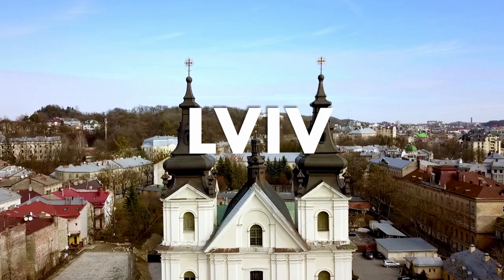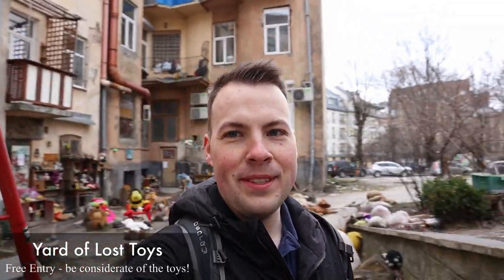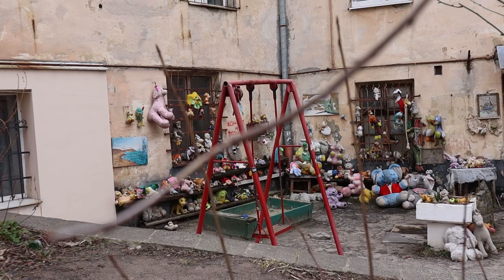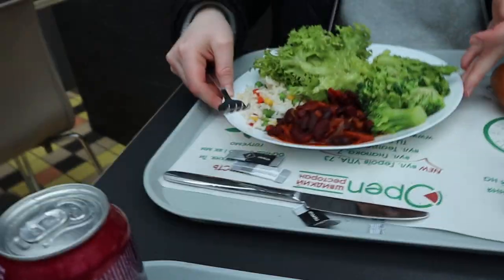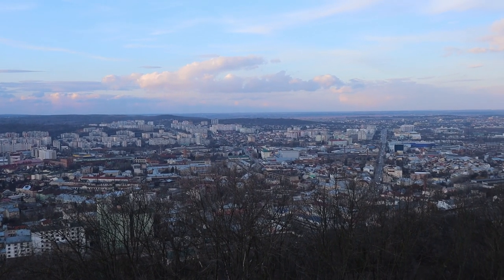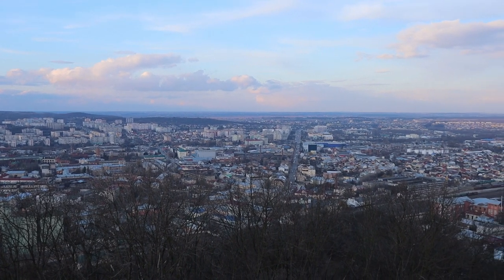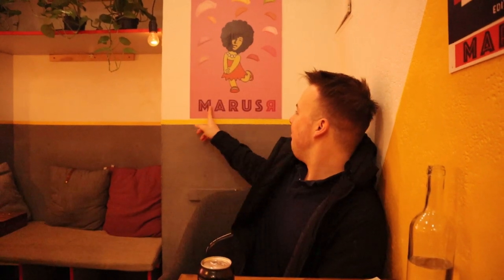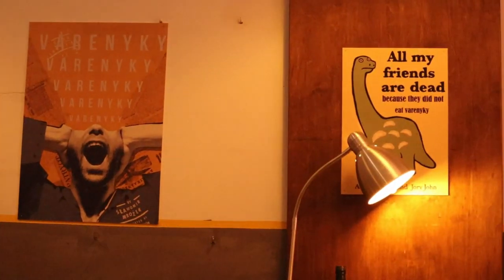Lviv's creepy yard full of old toys and a hidden soviet restaurant | Budget Travel Ukraine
Our next stop is Lviv, Ukraine and it has been one of our favourite cities so far! The architecture feels like a mix of France and Soviet construction. The people here have been so friendly and welcoming, and the food is amazing.

On our journey through Lviv, we had to visit this yard full of old toys, where the story says that a resident of the apartment complex had found two lost toys and decided to put them in some shelter in the courtyard of the apartment for the owners to one day come and collect them. Unfortunately, the owners never came and the lost toy collection has grown ever since.
The collection of toys is constantly changing as owners find their toys and other lost toys are placed here.

After visiting the Yard of Lost Toys we passed this amazing chocolate factory, "Lviv Handmade chocolates" which had this amazing range of chocolates and has a cafe attached where they serve sweet or savoury dishes and drinks. After spending an hour in the front shop looking at the different chocolates we went into the cafe and grabbed some chocolate and ice cream. You definitely have to visit this place when coming to Ukraine.

I had read online about an old soviet themed restaurant in Lviv that's hidden away down a side alley. They serve traditional Ukrainian food and drinks but it's very hard to find. Of course, we had to come here to try it out and bring you guys along for the ride. Unfortunately after finding the front door, the security guard told us we had to turn the camera off before entering.
The food was great and the atmosphere inside was fantastic, after our mains, I (Brandon) ended up getting really sick which was not related to the restaurant so we had to leave straight after the food. I didn't get to review it on camera but it was absolutely amazing and I'd love to come back one day.

Day 2 we spent climbing the high castle so we could get panoramic views of the Lviv. this was by far the best place to view all of Lviv and it was free! If you're fit you should have no problems getting to the top but fit, I am not.

Unfortunately, on day three we had horrible weather and it rained all day so we missed out on a few extra attractions we had on our list but we did manage to sneak out to this amazing dumpling restaurant in the heart of Lviv. These dumplings are the best dumpling I've had in my life! They were packed with flavour, served hot and didn't break the bank. We got some takeaway dessert dumplings also which we took back to our Hostel.

Our next stop is Chernivtsi, we were supposed to leave for Chernivtsi late at night but when we went to book tickets, all the carriages were sold out. So we had to emergency book a hostel which turned out to be okay! We would recommend Hostel Z-One if you have a short stay in Lviv.